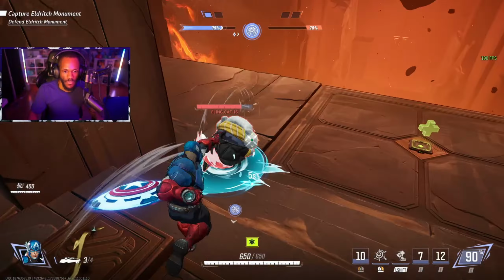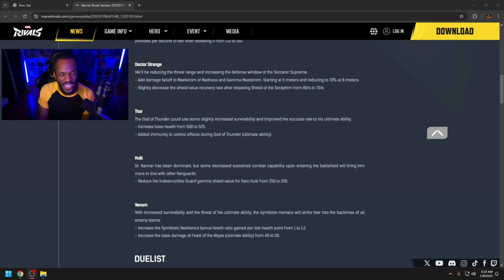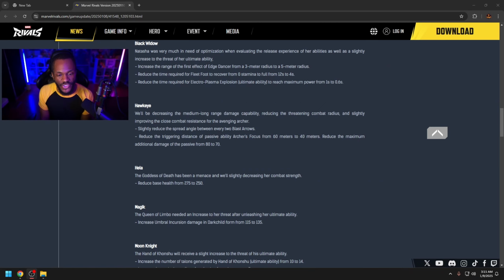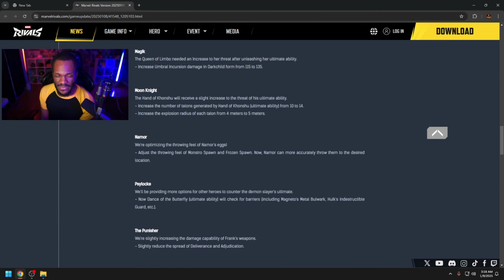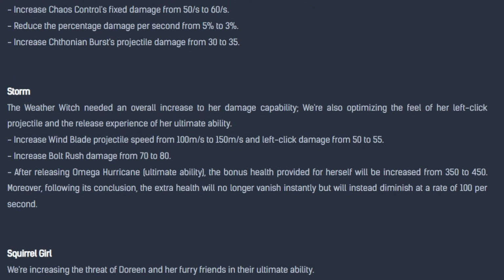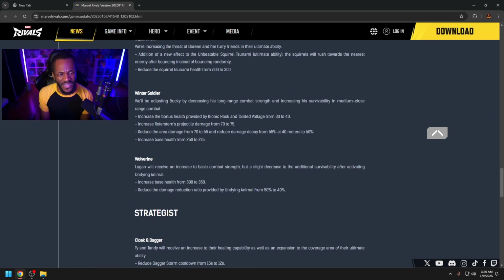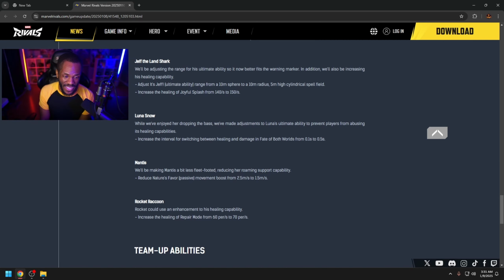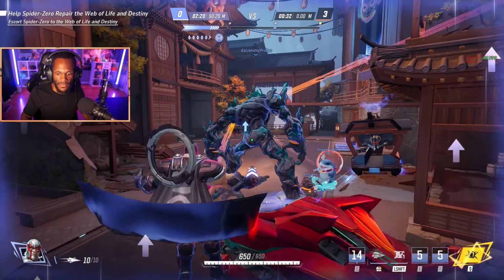My THOUGHTS on the Hero Balance Changes in Season 1 of Marvel Rivals!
These are my thoughts and reactions to the hero balance changes / patch notes for Season 1 of Marvel Rivals!

🐤-Heroes adjusted: Captain America, Doctor Strange, Thor, Hulk, Venom, Black Panther, Black Widow, Hawkeye, Hela, Magik, Moon Knight, Namor, Psylocke, The Punisher, Scarlet Witch, Storm, Squirrel Girl, Winter Soldier, Wolverine, Cloak & Dagger, Jeff the Land Shark, Luna Snow, Mantis, Rocket Raccoon.